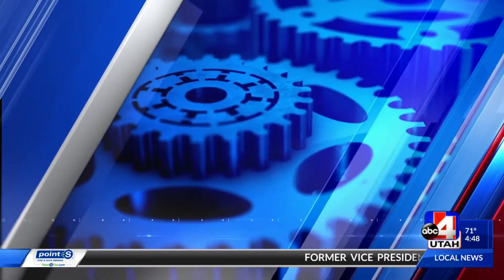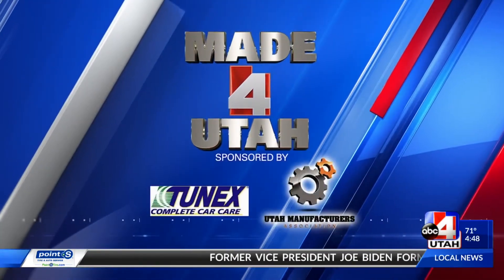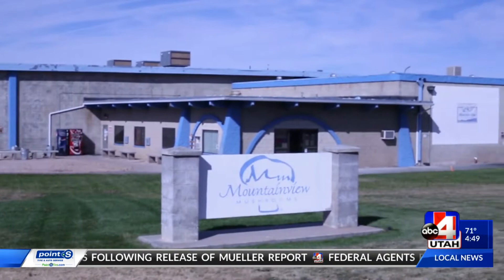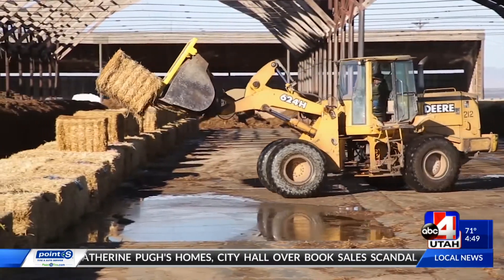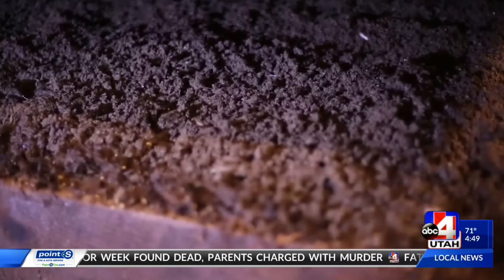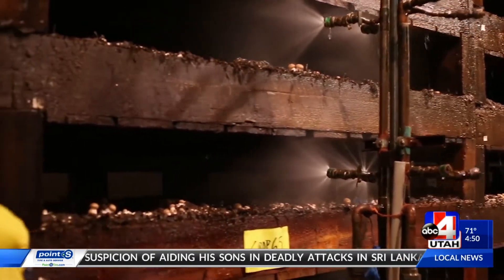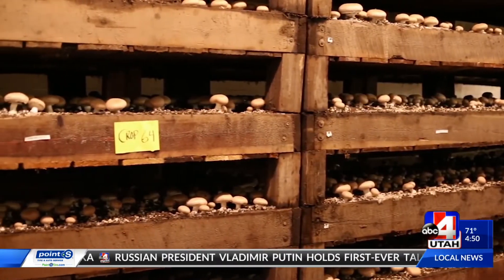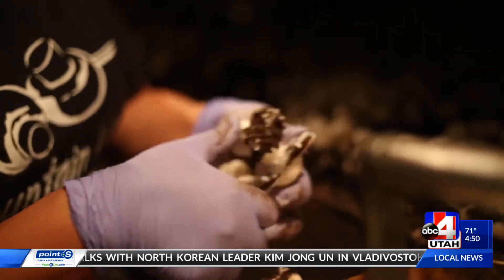MADE 4 UTAH Segment Mountain View Mushrooms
The MADE 4 UTAH Segment featured Mountain View Mushrooms. They are the largest producer of fresh mushrooms in the Intermountain West. Check out their story. MADE 4 UTAH airs every Thursday on Channel 4. Thanks to our MADE 4 UTAH Sponsor Tunex Complete Car Care.